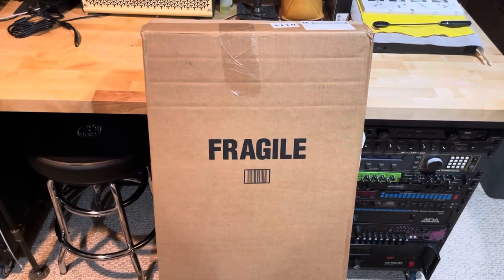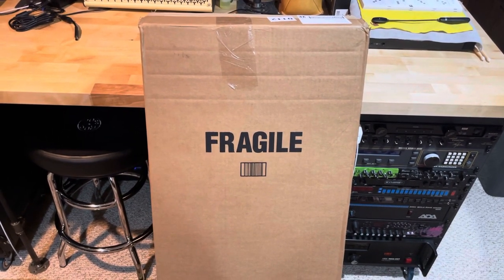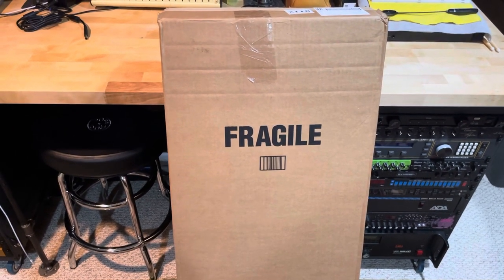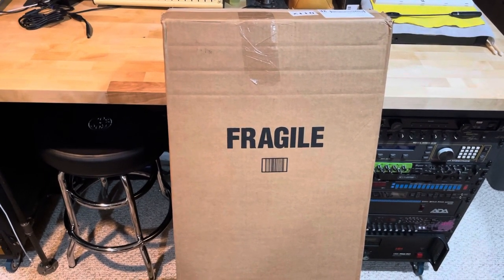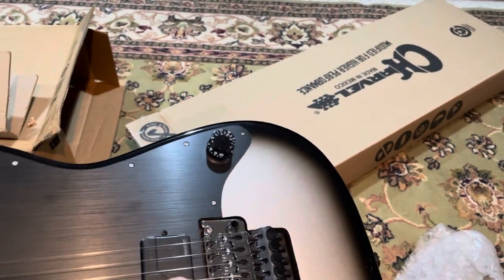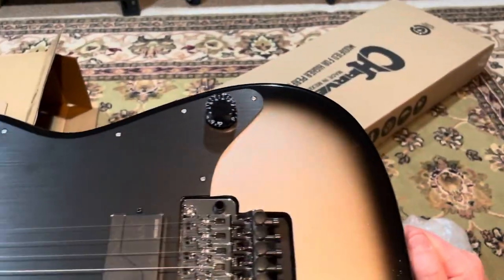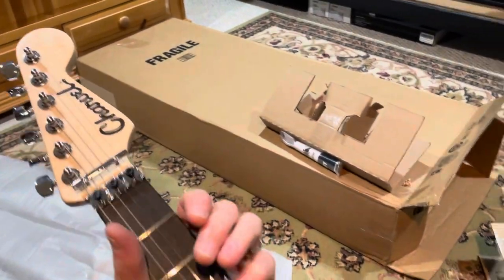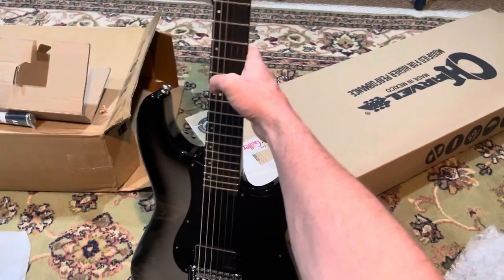New Guitar Day - Charvel Phil Sgrosso - Unboxing